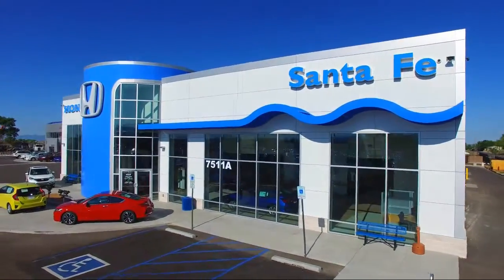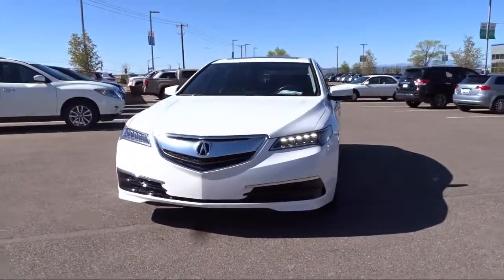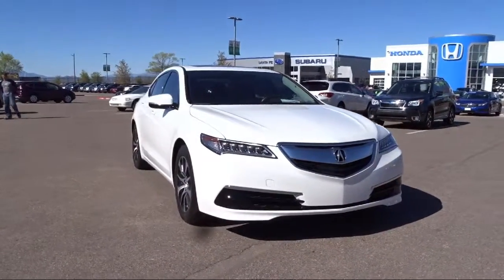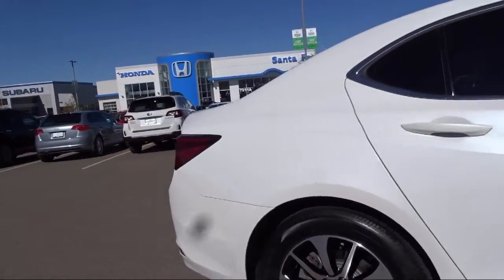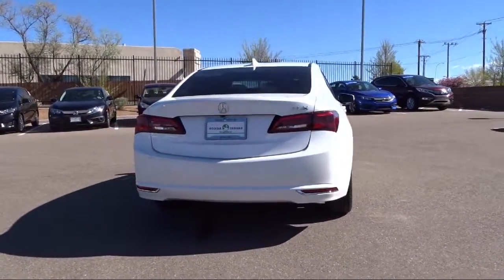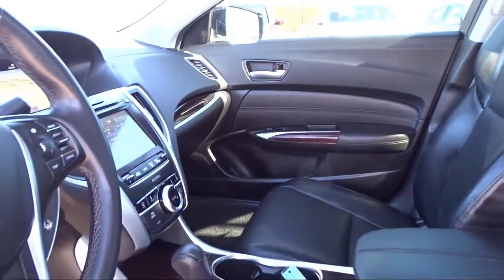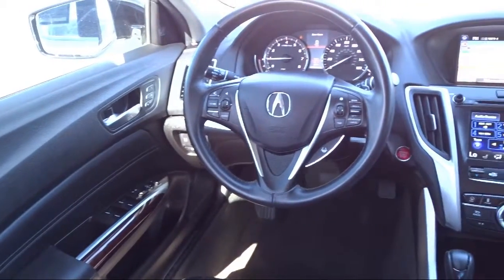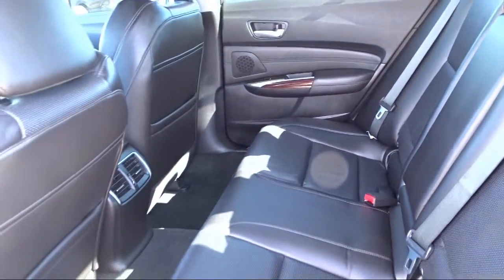2016 Acura TLX Sedan 2.4L Santa Fe New Mexico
2016 Acura TLX Sedan 2.4L Stock Number: P7943 Vin:19UUB1F58GA005344.